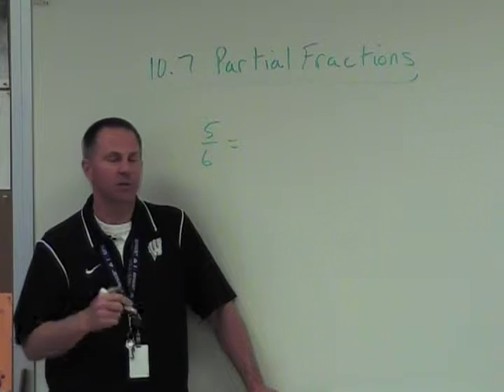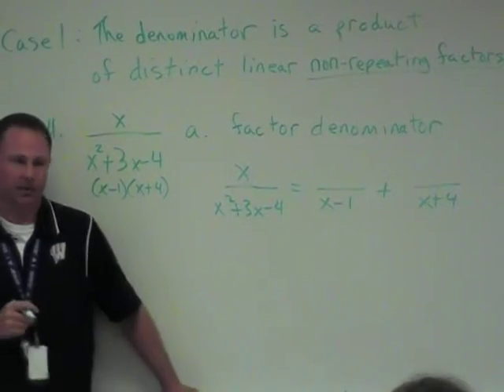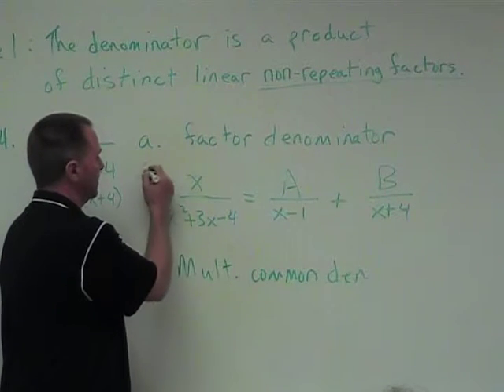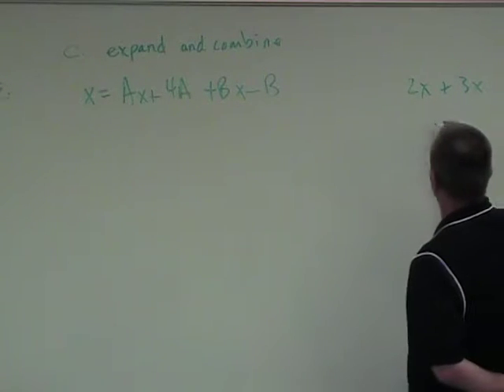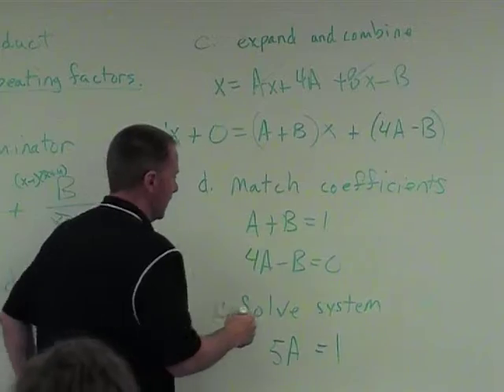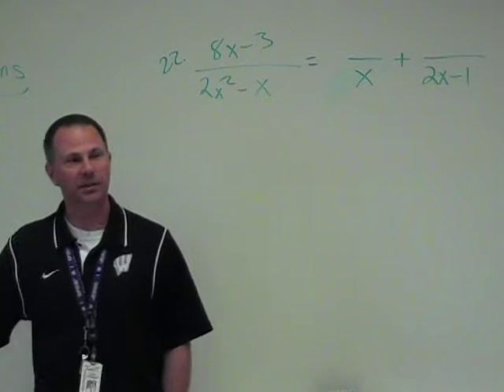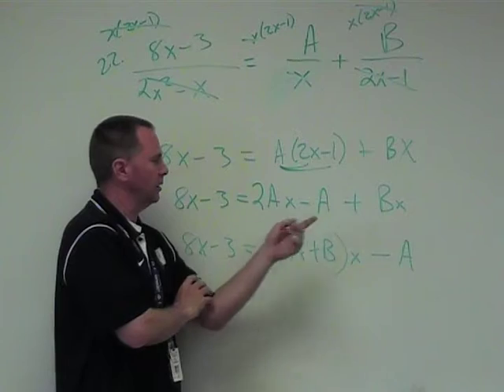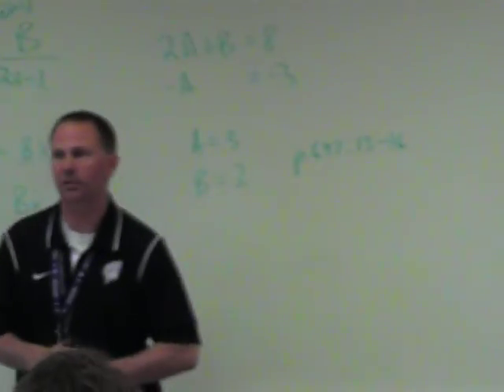PreCalculus 10 7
Partial Fractions Case 1